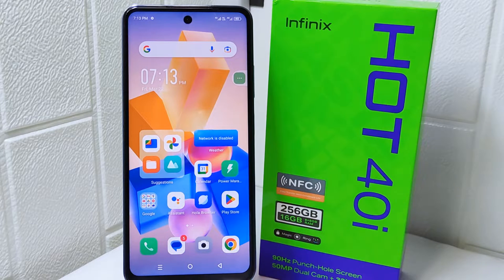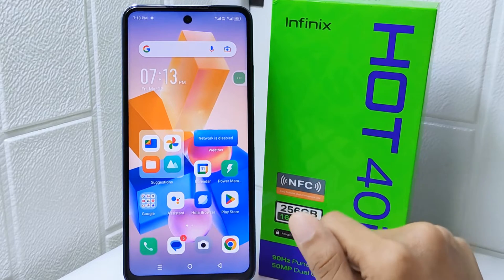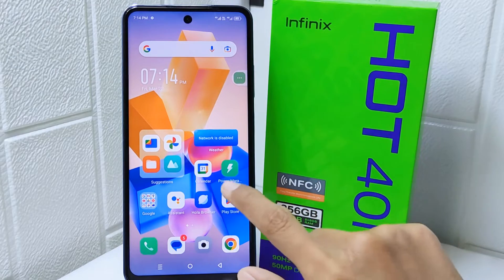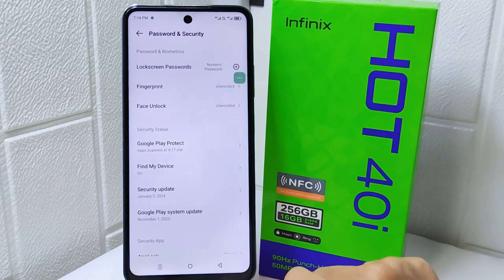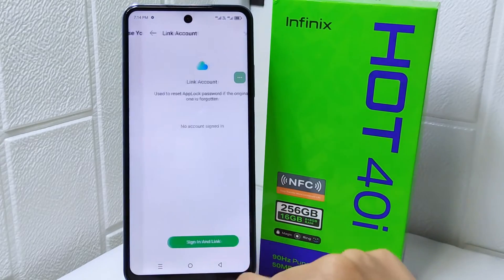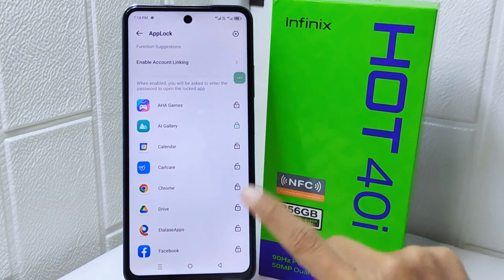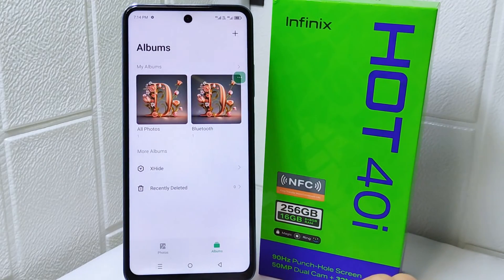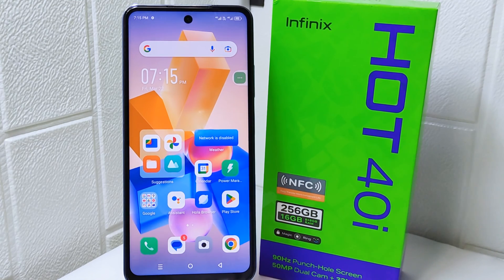How To Lock App On Infinix Hot 40i / Hot 40 Pro